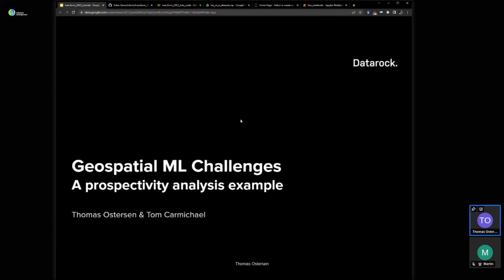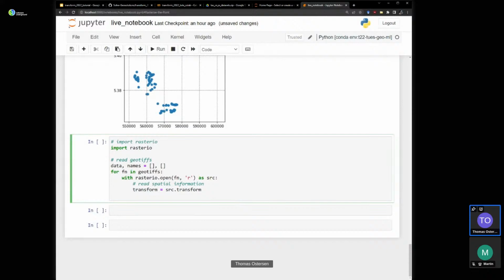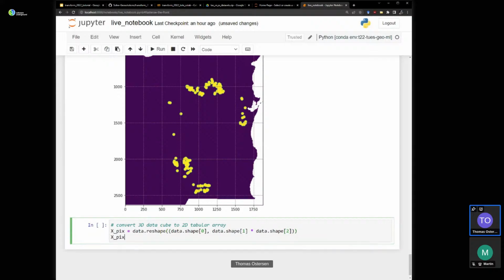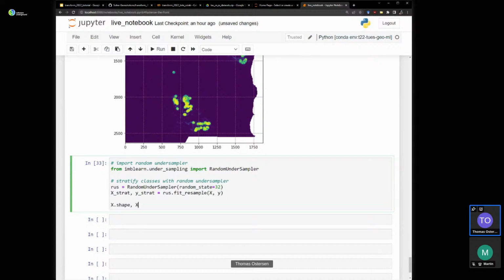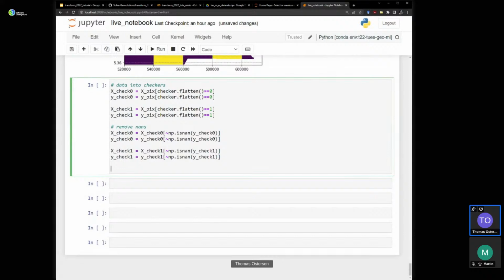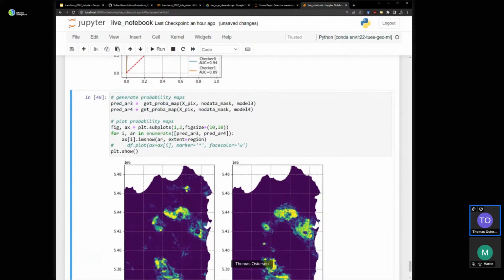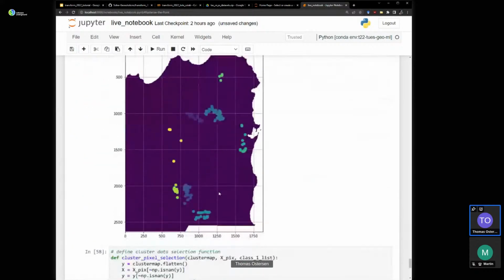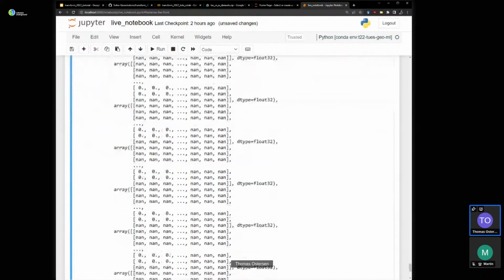Tutorial: Machine learning models for geoscience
Thomas Ostersen & Tom Carmichael

What you'll need:
to join)
Timestamps:
0:00:00 Start of live stream
3:25 Tasmanian tin-tungsten deposits
6:37 Mineral prospectivity mapping workflow
8:44 Accessing the notebook & data
9:20 Load and inspect data sets
27:20 Combine data sets to build arrays for model training
30:50 Train a random forest classifier, visualize results and evaluate the performance
49:30 Develop a checkerboard data selection procedure
1:04:30 Investigate occurrence holdout models with a spatially clustered approach
1:36:20 Questions